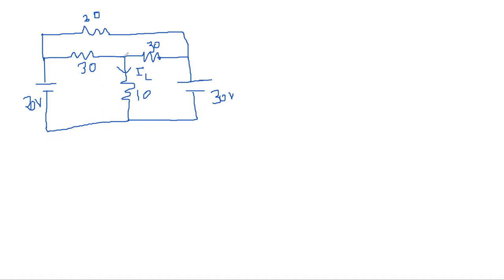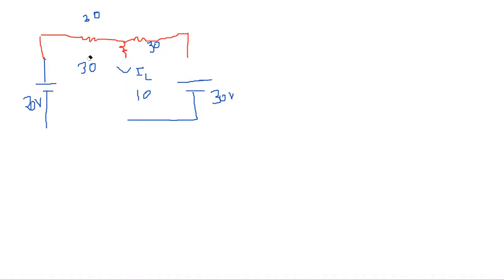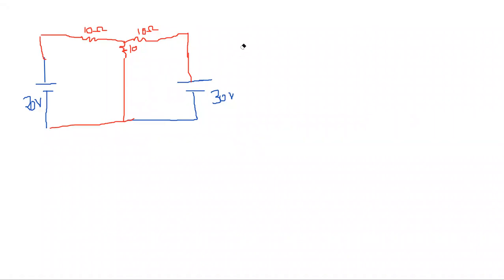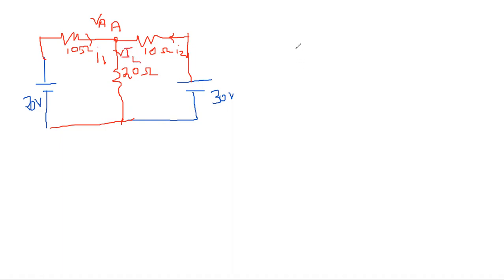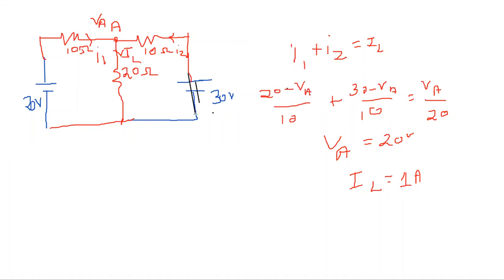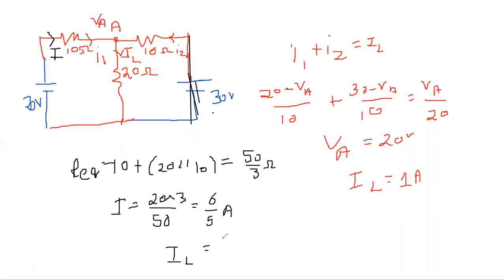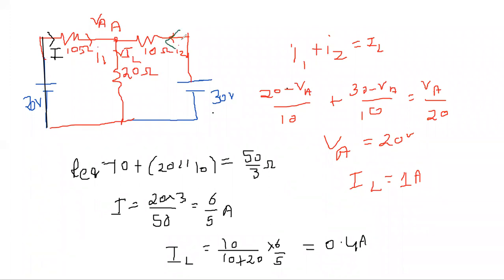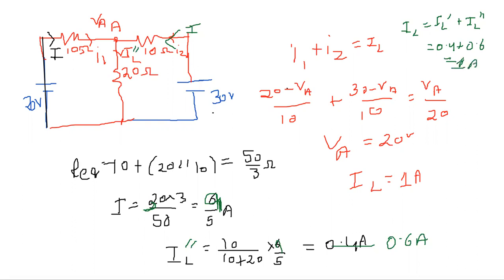Solving Complex electrical circuit using Delta-Star transformation and KCL and Superposition Theorem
In this video, the method  of solving complex electrical circuit using Delta-Star transformation and KCL and Superposition Theorem